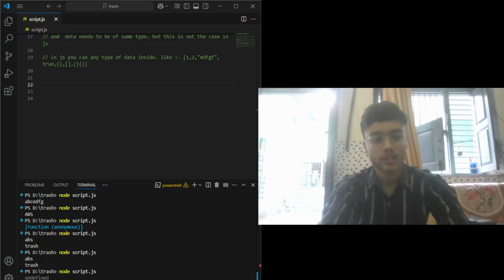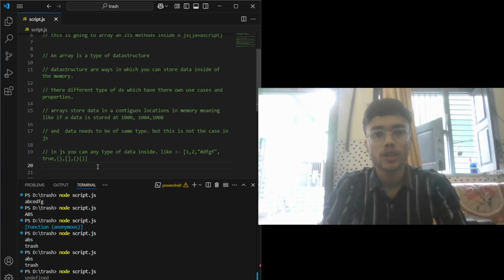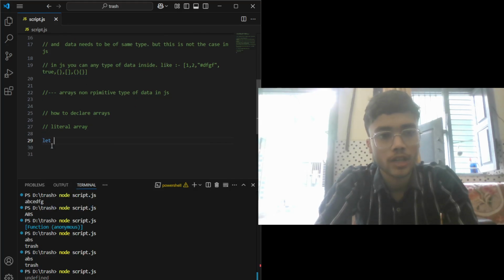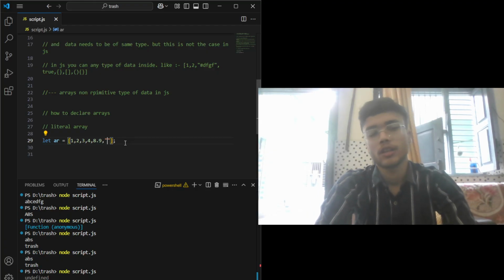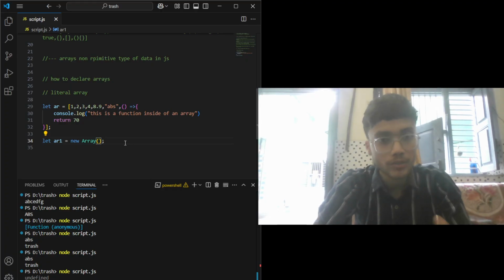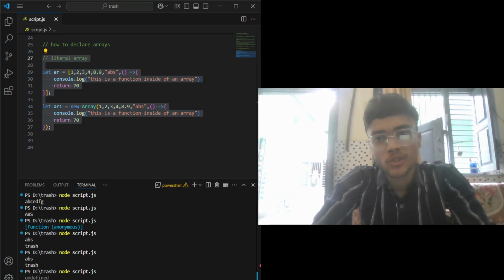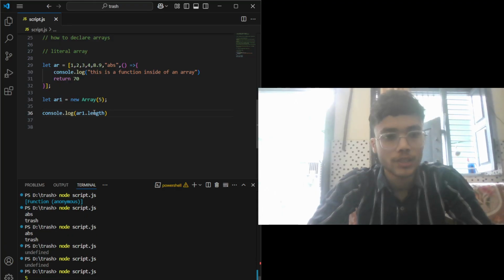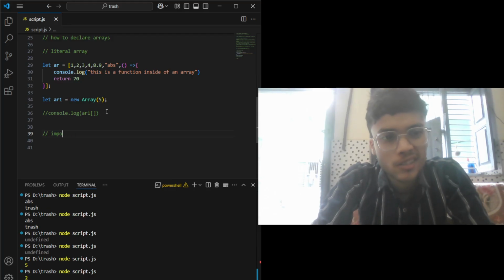a better not a tutorial of array in js.